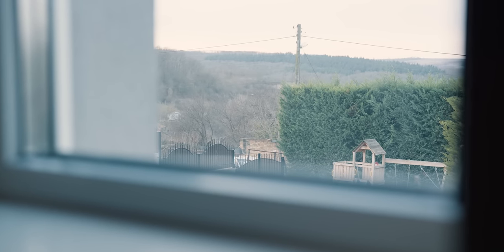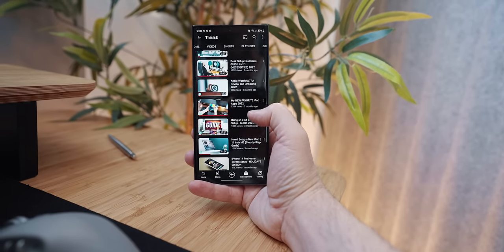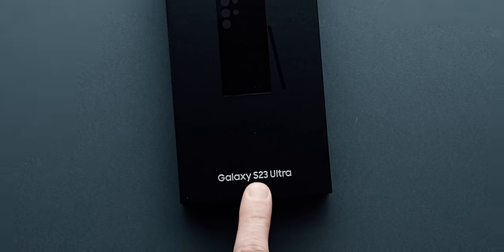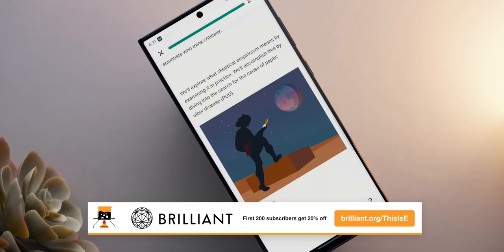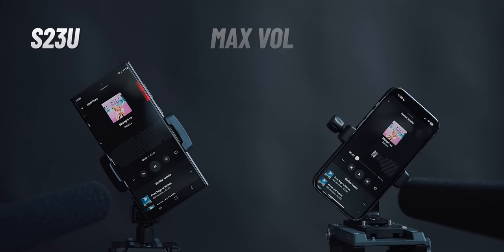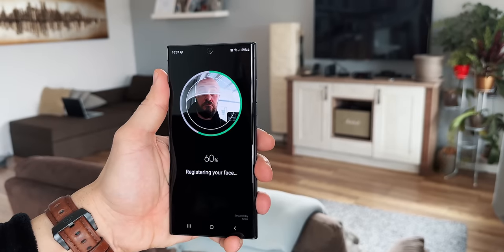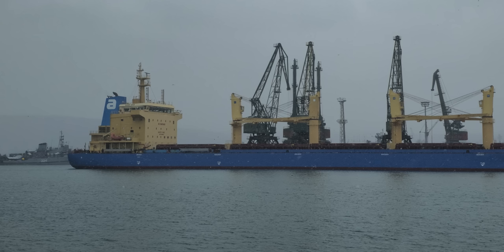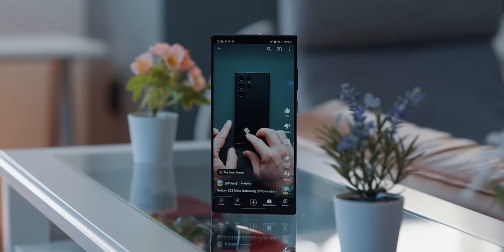Samsung Galaxy S23 Ultra - Day in The Life & First Impressions 2023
00:00 | Intro
00:39 | First Impressions
01:49 | Size
02:33 | UI
03:04 | Car & Android Auto
04:22 | Unboxing
04:45 | Design & Display
07:04 | Afternoon Shooting Short
07:42 | Handling
08:05 | MagSafe Solution
08:20 | Speakers Test
09:02 | Notification Panel
09:22 | Appreciating The Display
09:35 | Lightroom
09:56 | Typing & Drawing
10:25 | Late Afternoon Trying DeX on Studio Display
11:02 | Biometrics
11:20 | S-Pen
12:10 | Camera
12:52 | Video test
13:24 | Video Samples
13:50 | Conclusion
14:16 | Midnight Astro Shooting